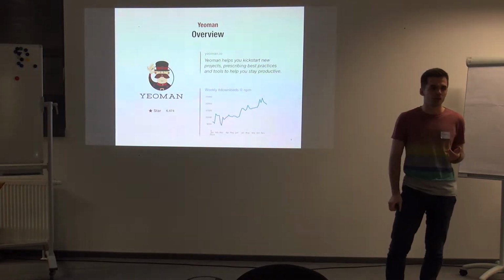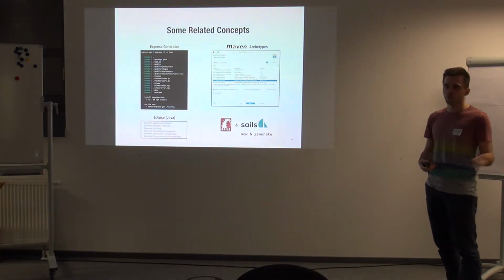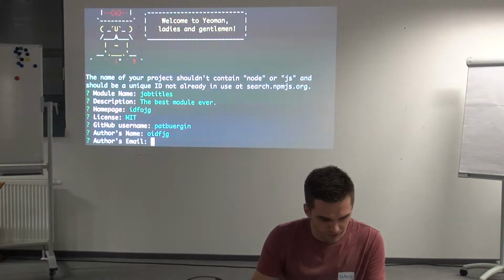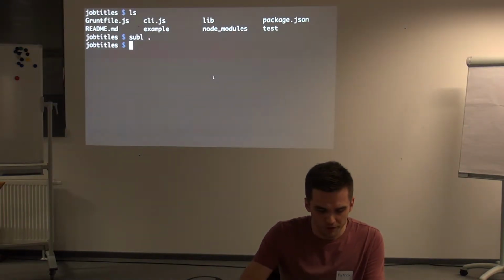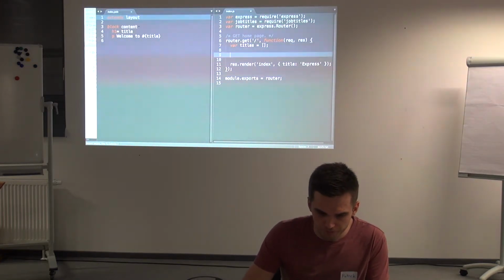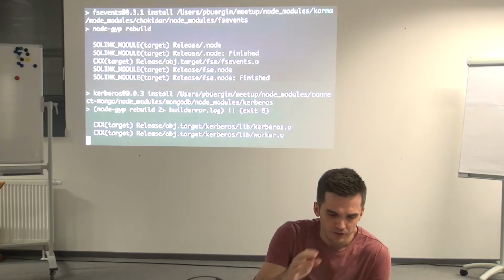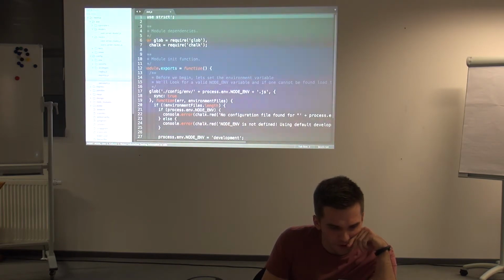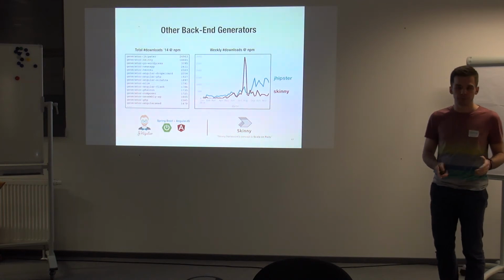MNUG 20141204 - Kickstarting Node.js Projects with Yeoman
Speaker: Patrick Bürgin

MNUG is a user group of server-side JavaScript users (amateurs, journeymen and hackers) based in Munich, Germany.